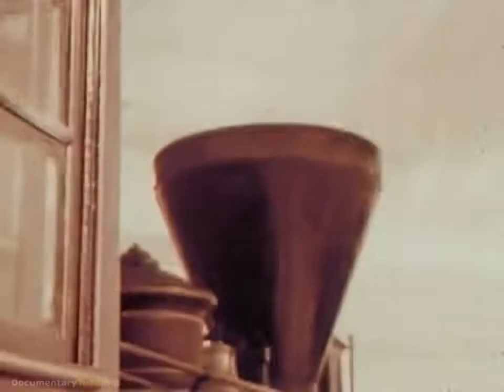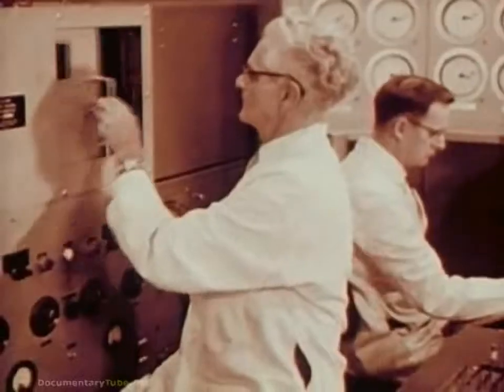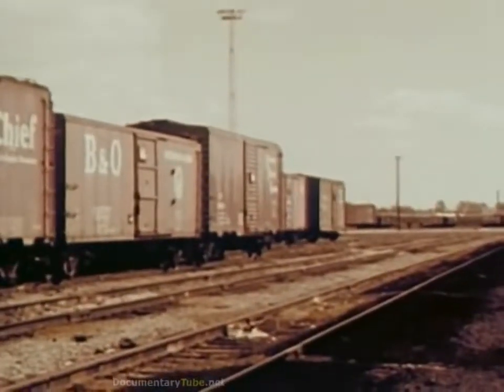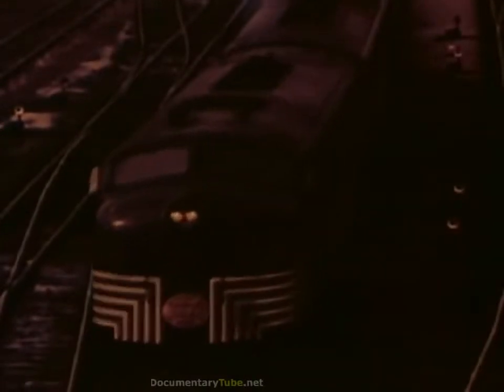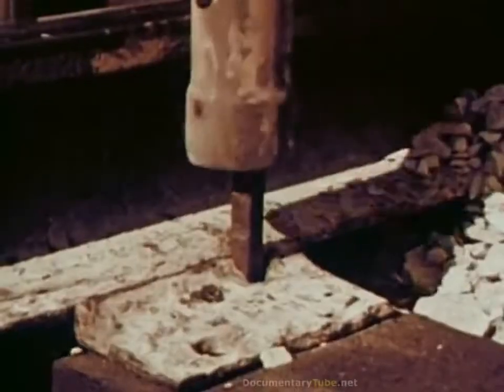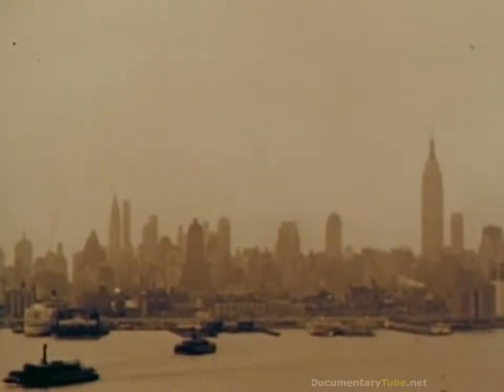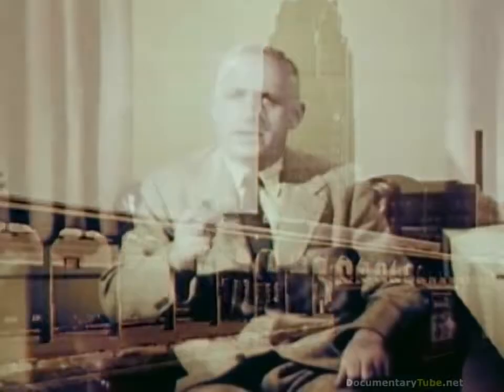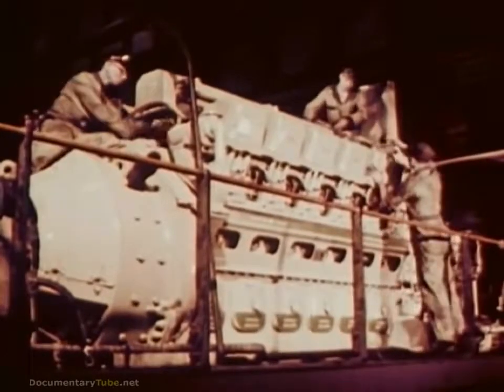The Best Documentary Ever - AMERICAN NOSTALGIA: Big Trains of the 1950s ()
This educational video shows some of the big vintage trains from the American 1950's.

This great food video shows Thanksgiving in the 1950's.

Steam & diesel locomotives, passenger and freight trains. Focuses on the transportation of fresh produce on the Santa Fe Railroad. S88TV1 - Transport .

This educational film explains grammar social skills and manners in the classroom in the 1950's.